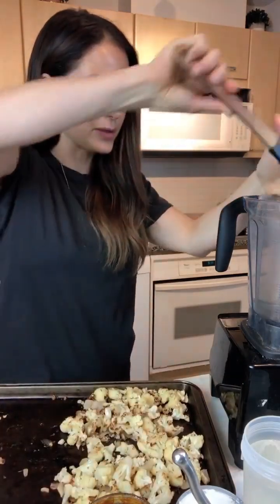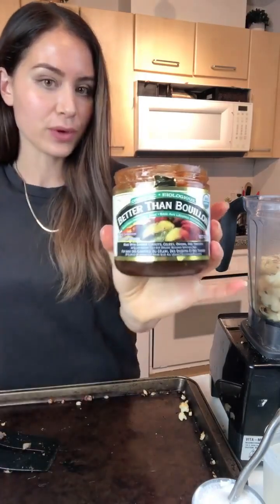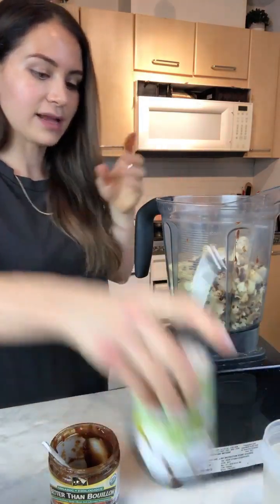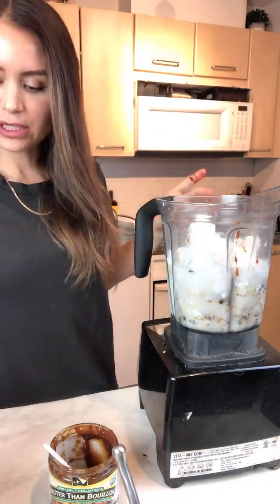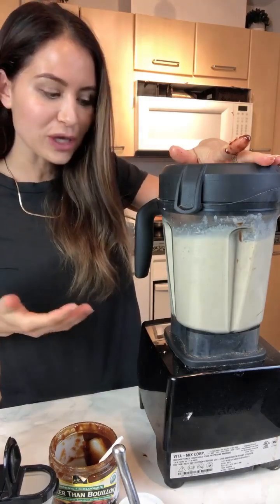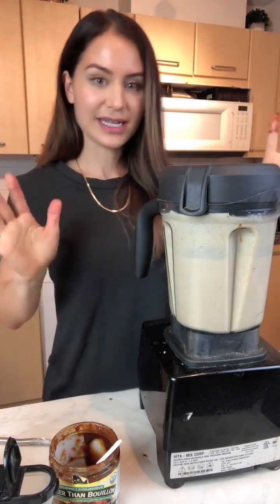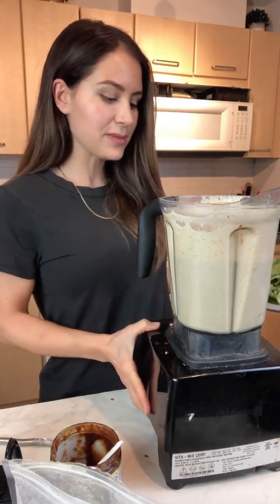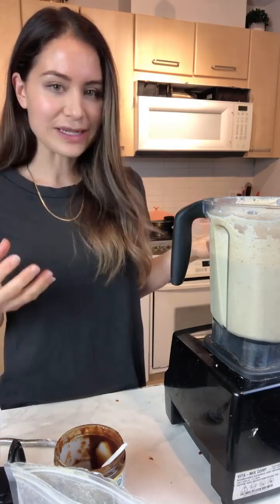30 minute healthy dinner idea! Creamy roasted cauliflower soup.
A healthy comforting soup that is packed with fibre and easy to add collagen or bone broth for added protein! You can also add less liquid to make it the best dip on chicken 👌🏻